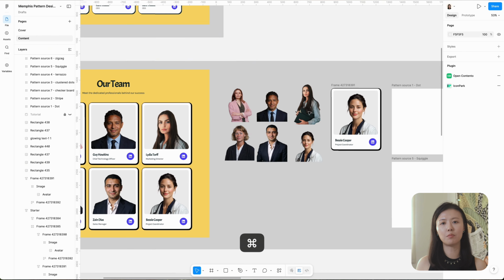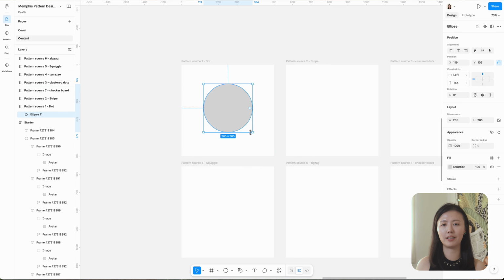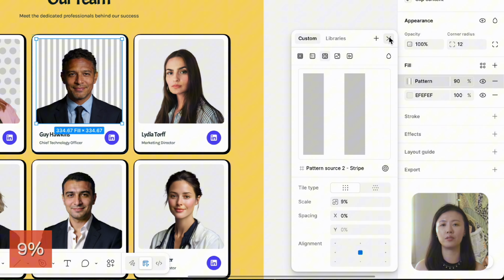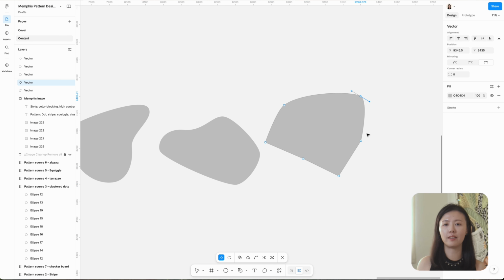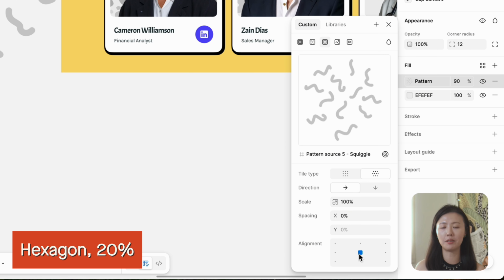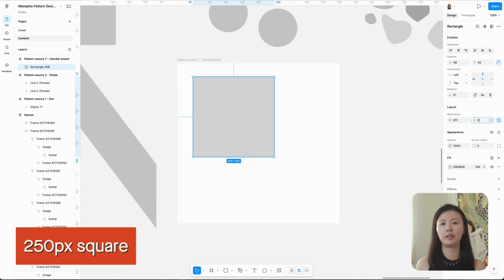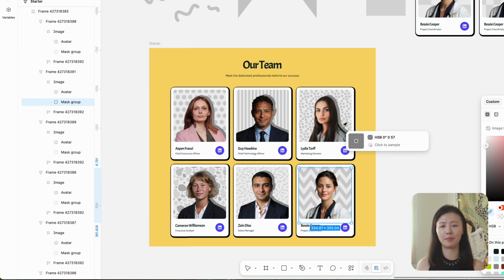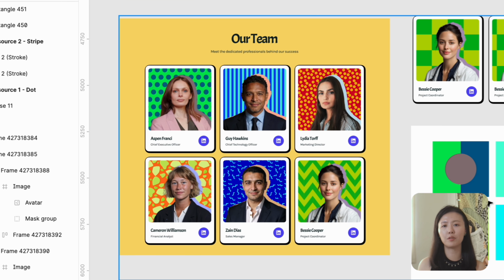Create Memphis Patterns in Figma - Meng Design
🎨 Learn how to create 7 iconic Memphis patterns in Figma and apply them to team sections using strategic color-blocking and human cutouts to maintain focus.

🧑‍🎓 What you’ll learn:
- 7 unique Memphis pattern techniques (Dot, Stripe, Terrazzo, and more)
- How to master Figma pattern fill settings for seamless tiles
- Creating human cutout masks to draw attention to portraits
- Strategic color-blocking for professional web layouts

📝 Chapters:
00:00 - Introduction & Hook
00:27 - Preparing Your Canvas
00:54 - Memphis Design Characteristics
01:14 - Pattern 1: The Classic Dot
01:41 - Pattern 2: Bold Stripes
02:02 - Pattern 3: Clustered Dots
02:19 - Pattern 4: The Terrazzo Look
03:00 - Pattern 5: The Squiggle
03:32 - Pattern 6: Zig Zags
04:02 - Pattern 7: Checkerboard
04:24 - Human Cutouts & Focus
04:41 - Color Application Logic
05:07 - Final Results & Outro